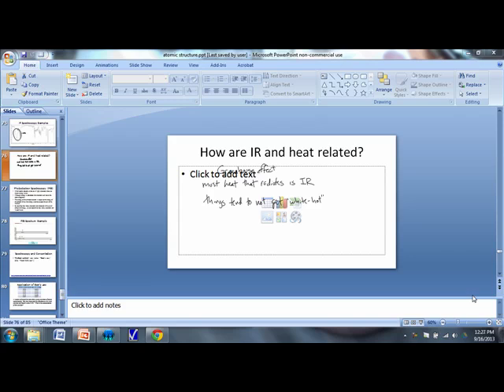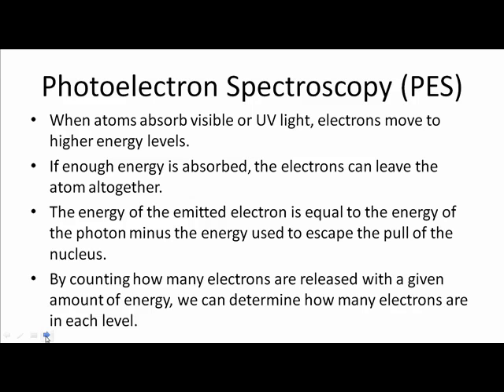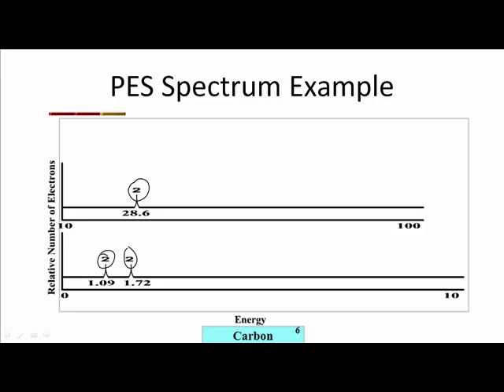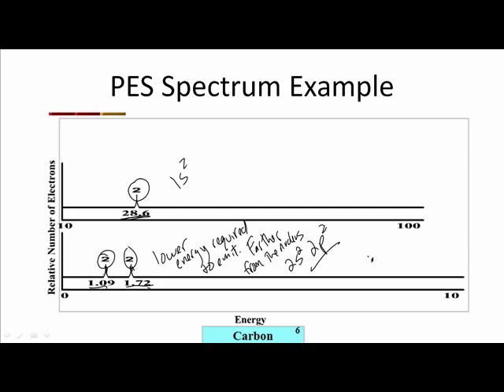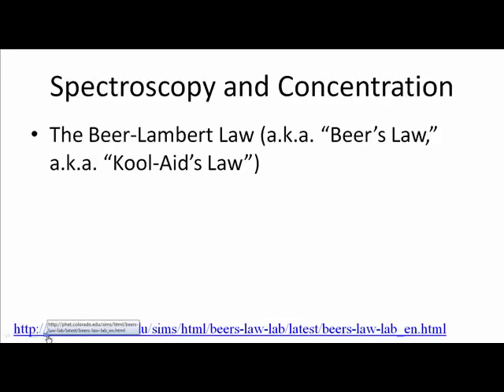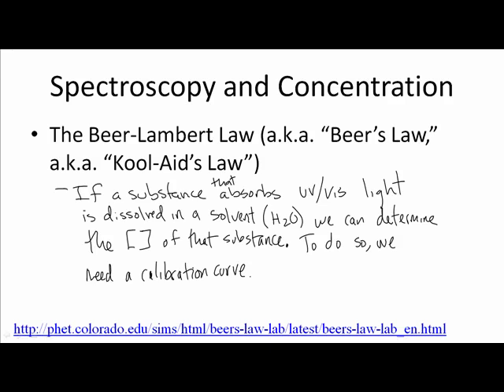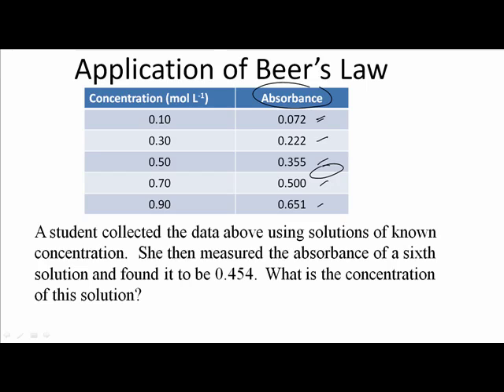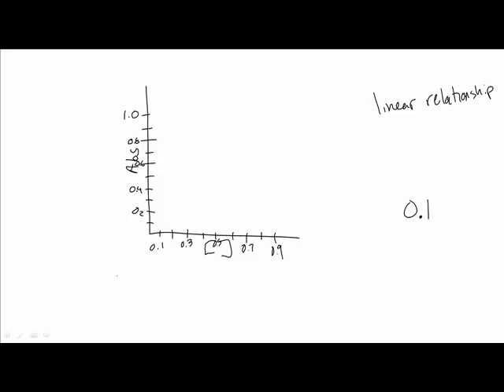AP Chem Lecture 2-7 (more spectroscopy)